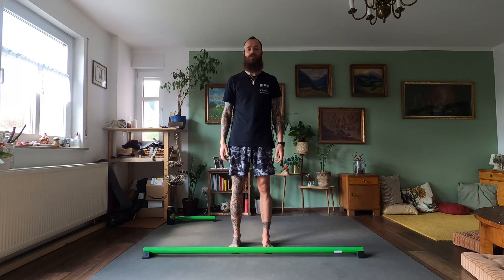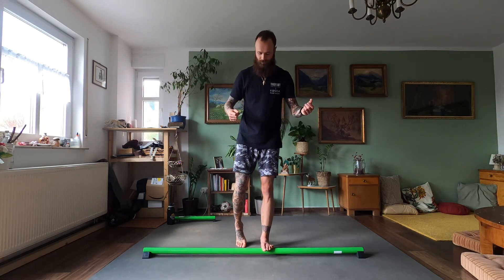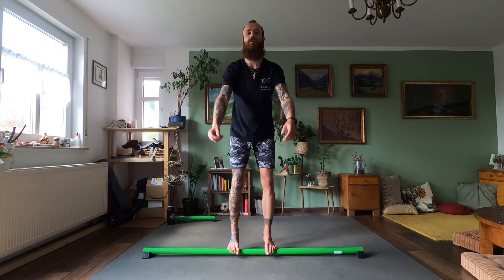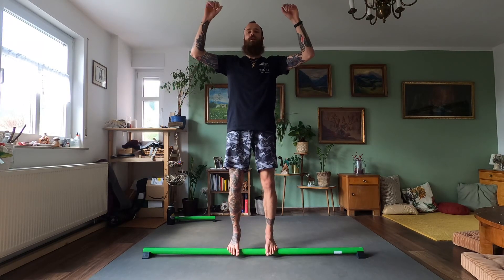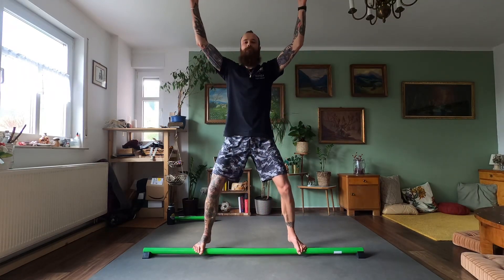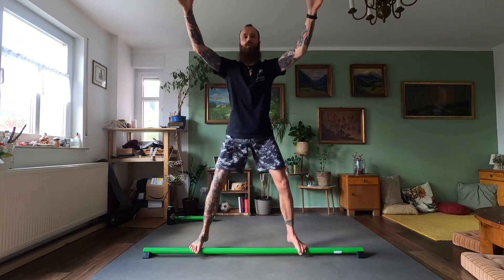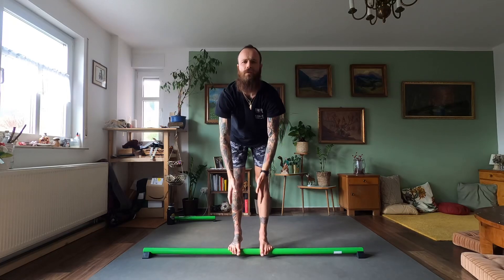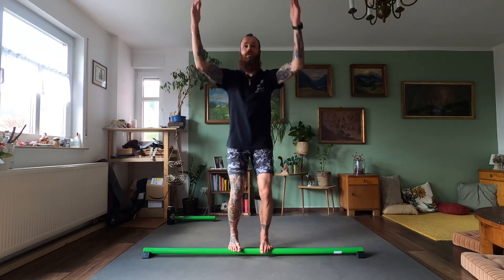1-2-3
Felix demo's 1-2-3. Ninja journey task - complete 3 small lateral hops with both legs moving outwards and then back in. 5 reps without falling while looking straight.

For access to all beam challenges of increasing difficulty check out beamtribe.com and become a member our health community for full access.